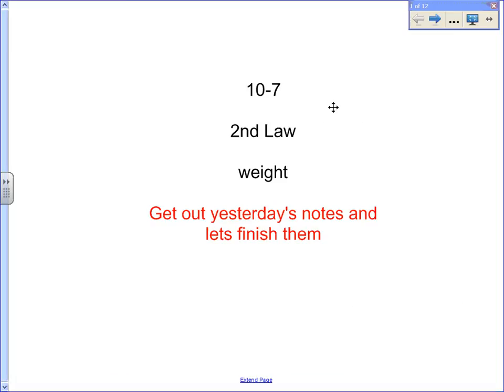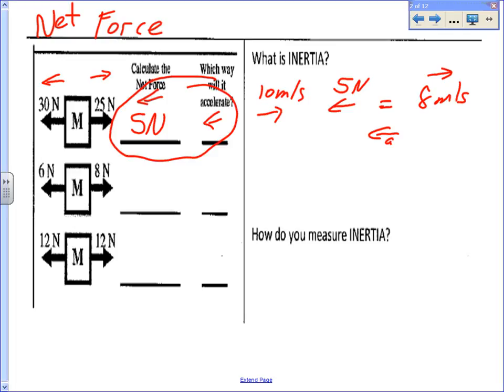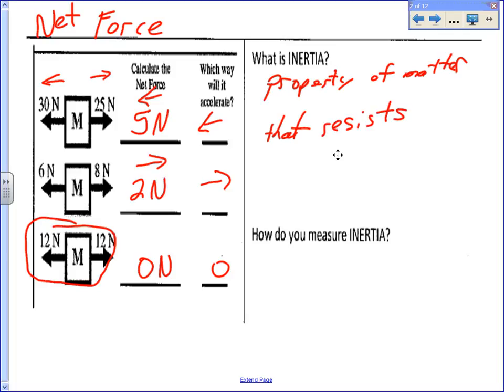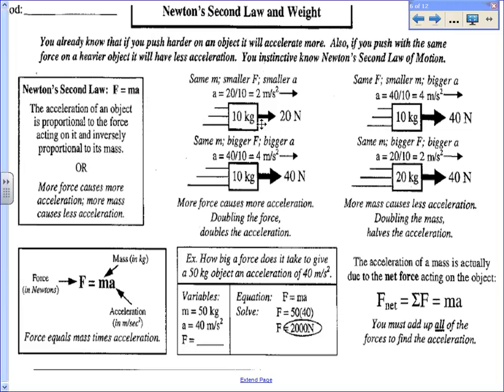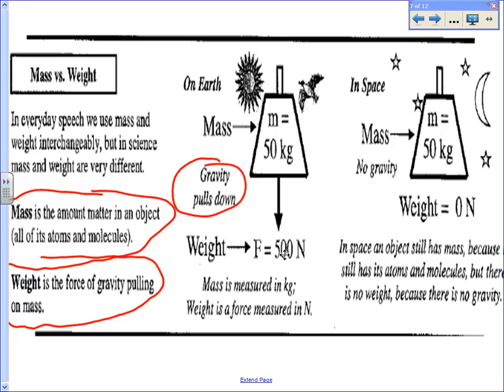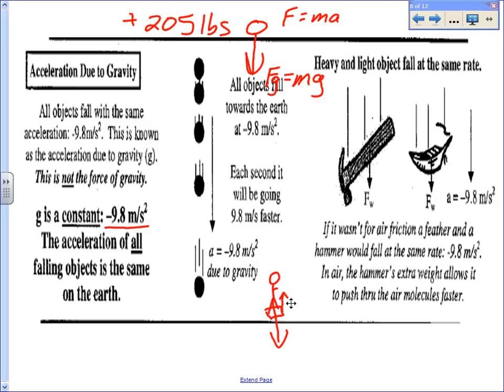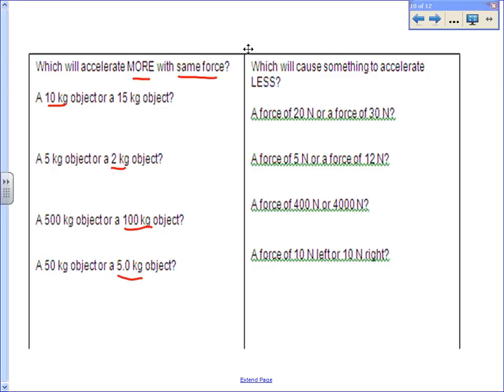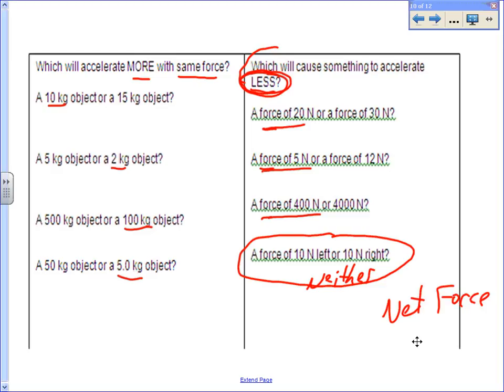10 7 2nd law and weight